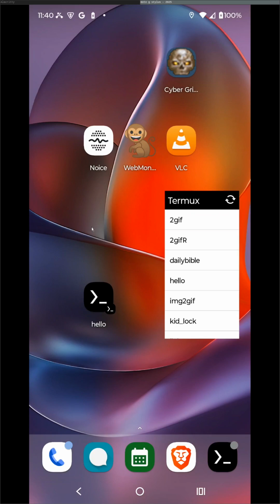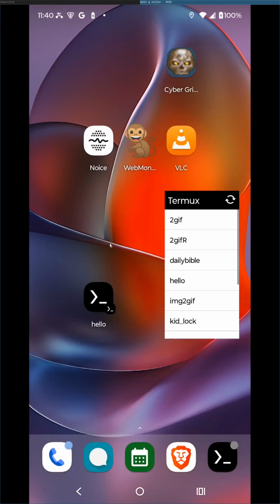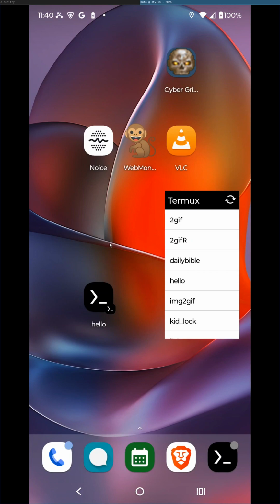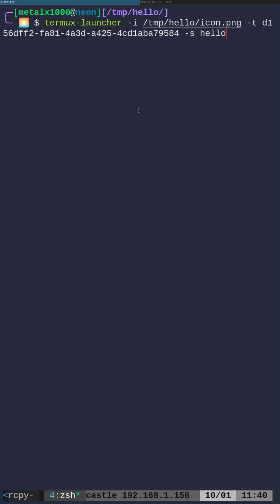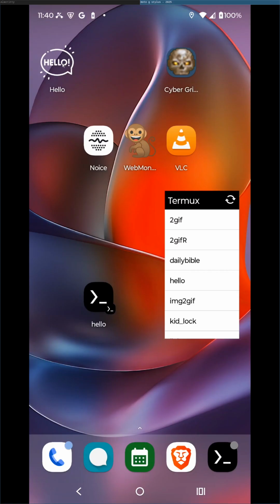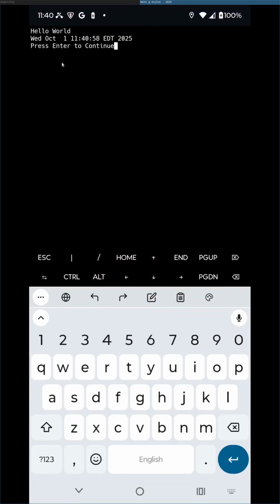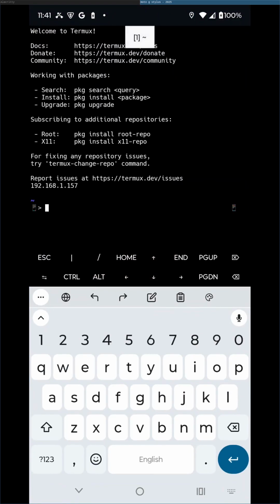Running Termux Scripts as APK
The project